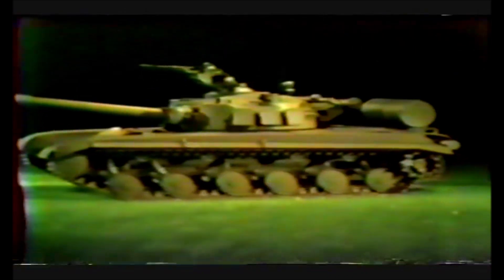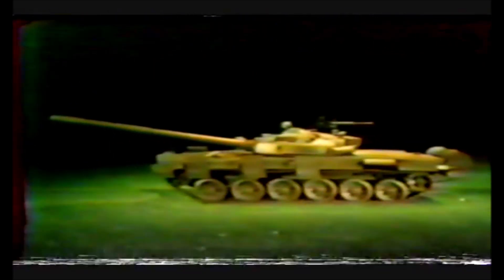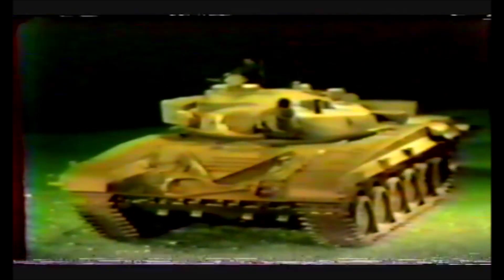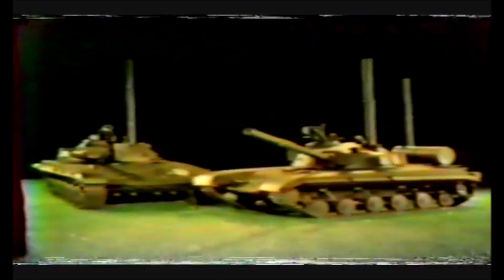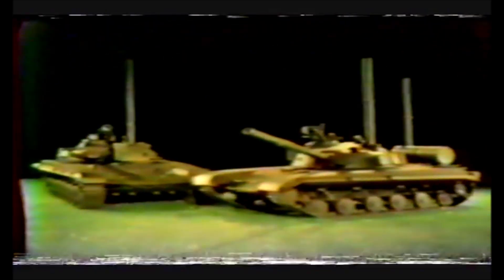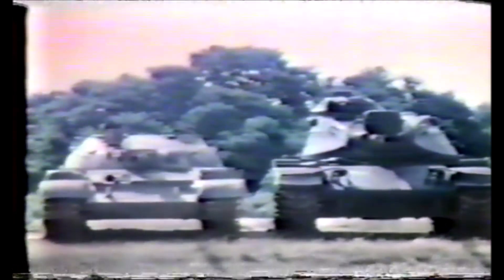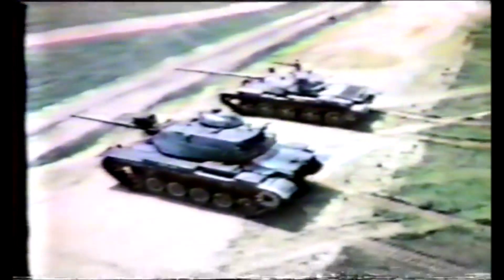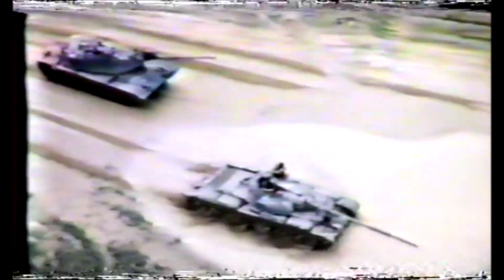How to Fight the T-64 & T-72 Tank (1984)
US Army Training video exploring how to defeat the frontline Soviet armor in a hypothetical showdown along the Iron Curtain.